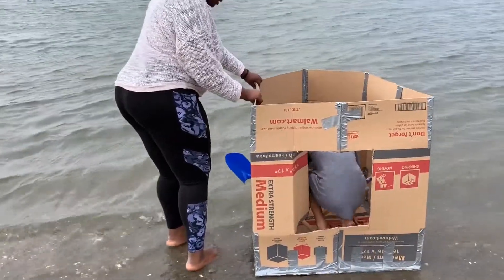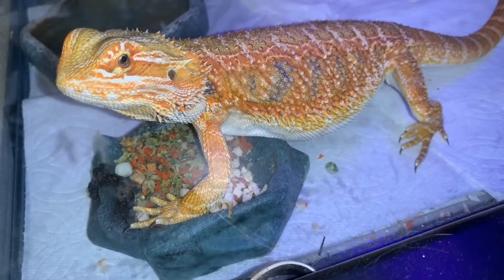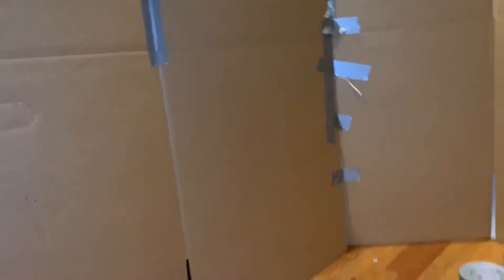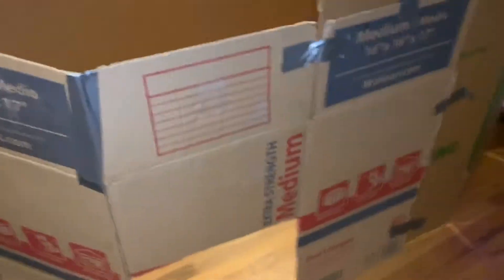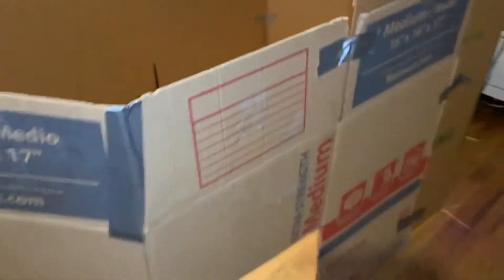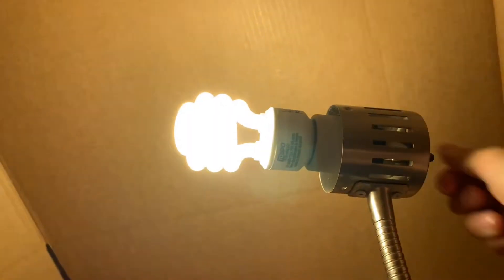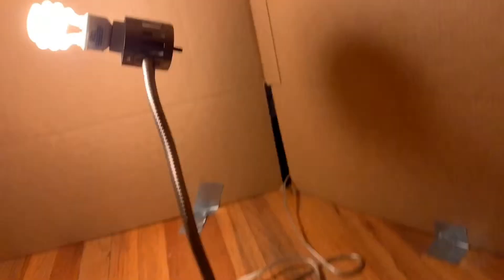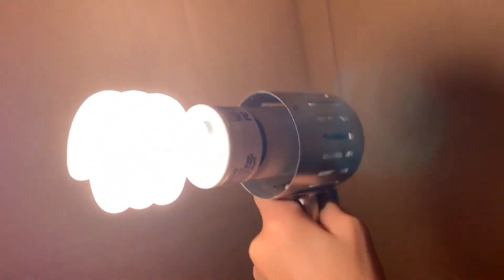Huge box fort build! (Super bright light!)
Join me on my very first box fort build.